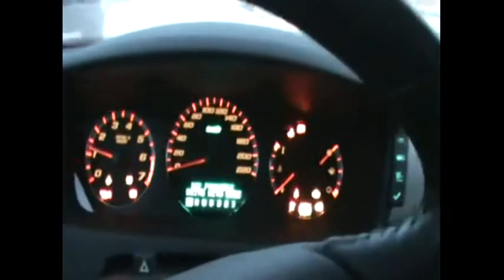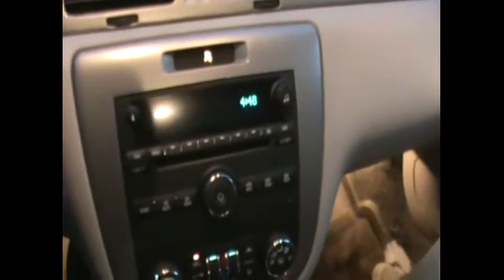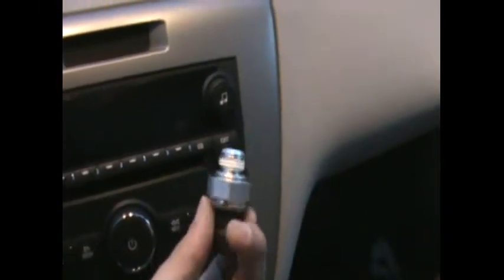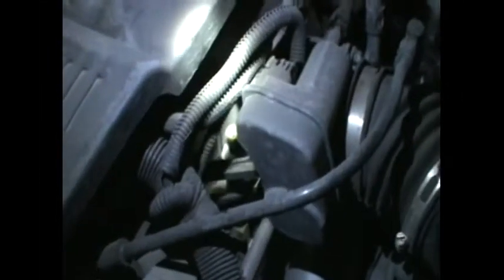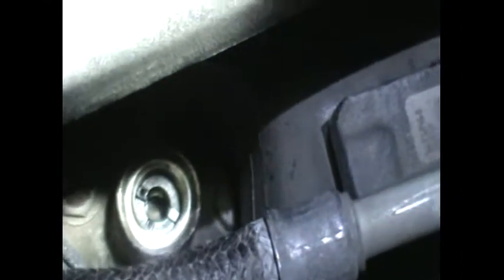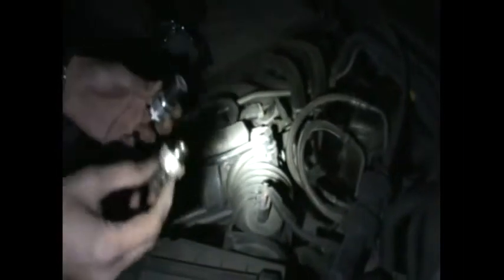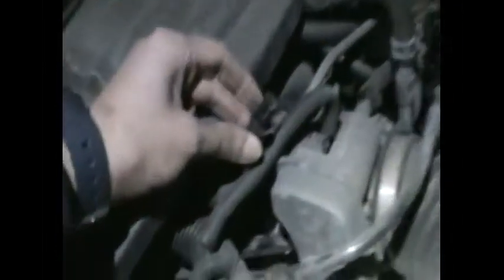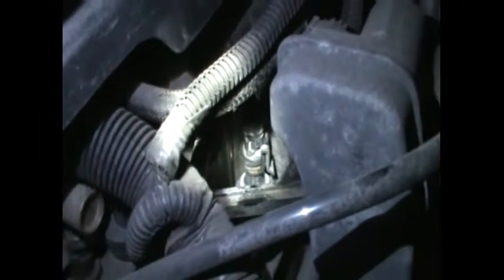How to check oil level in car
0:00
do
0:03
turn
0:05
do
0:07
checking your oil was a pretty simple thing
0:09
a very important then I believe that everyone should know how to check the
0:14
oil
0:14
generally speaking the oil dipstick on most cars now is labeled this one says
0:19
engine oil
0:21
but you pull it out and immediately wipe it off because there's going to be a
0:25
whale splashed up on the stick from
0:27
engine running so we want to start with a clean stick
0:30
and we put it back in the car of course is on a level surface so we're getting
0:34
an accurate reading
0:35
up and then we can look at our level
0:40
and you see there are two dots on this particular one sometimes their lines
0:49
sometimes it is a cross hatch area but you wanna be
0:53
um at or near the top
0:56
dot or line that's the full mark you'll notice on this car the oil was nice and
1:01
clean
1:02
that's where we want to look and also that the dipstick itself
1:07
is nice and clean this is something that you can look at on a car and if the bid
1:11
lipstick is very dark and discolored 12 would indicate to me that the car has
1:16
not had regular oil changes
1:18
this is an older vehicle it's got the Fairmont miles on it and yet the
1:22
dipstick is still nice and shiny clean
1:25
because this customers taking good care of his car and on regular oil change
1:29
home but you always have when in doubt wipe it off
1:33
check a second time make sure that it's right path that for market turn,,,Check the Video about  How to check oil level in car...Get it How to check oil level in car sooon
yuhuuu..How to check oil level in car...